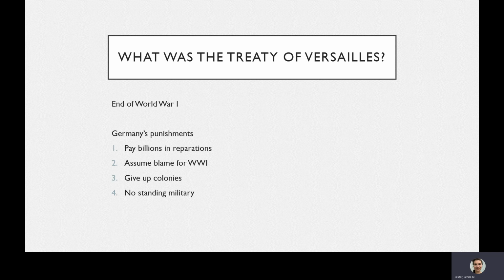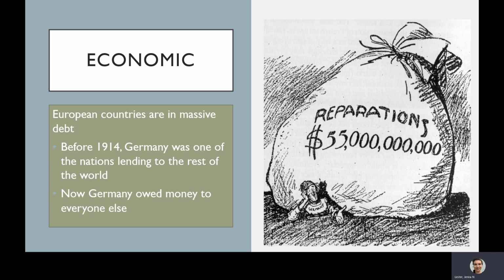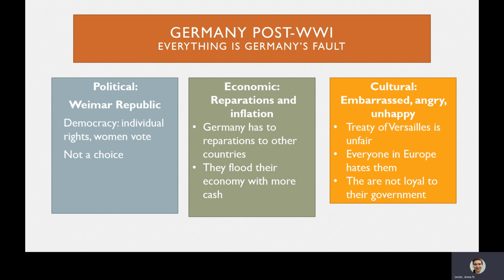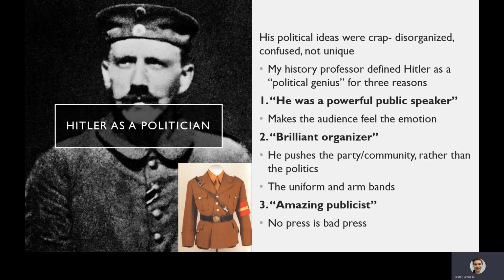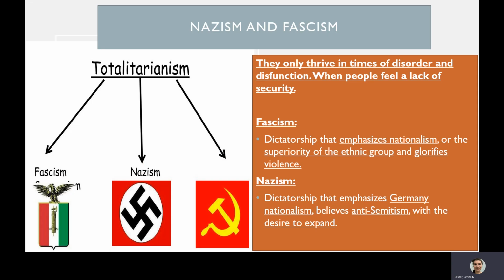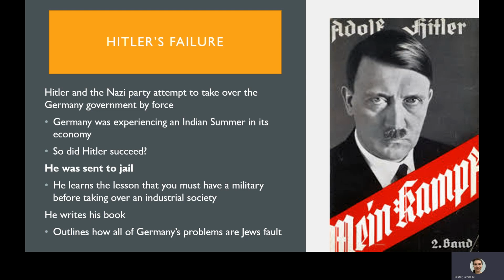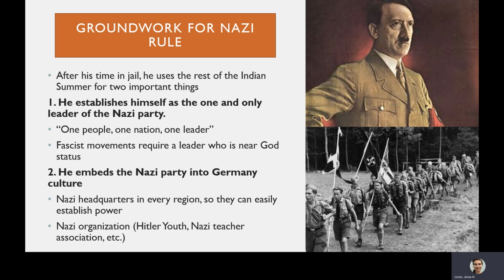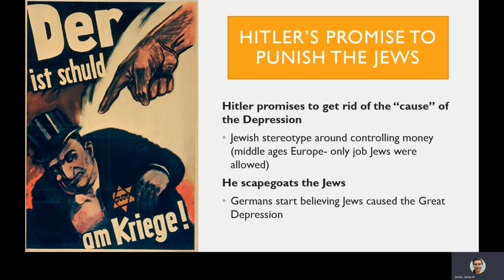Causes of WWII Lecture